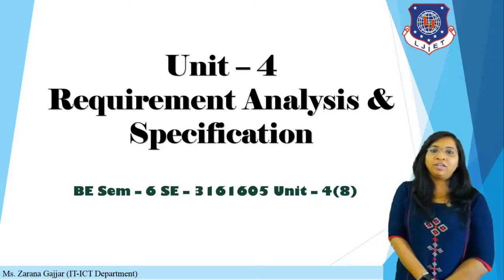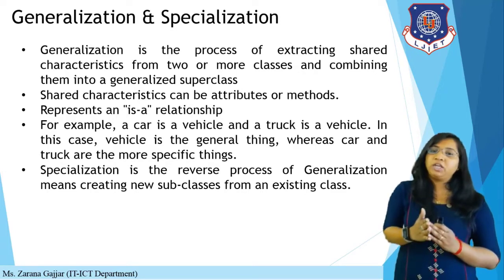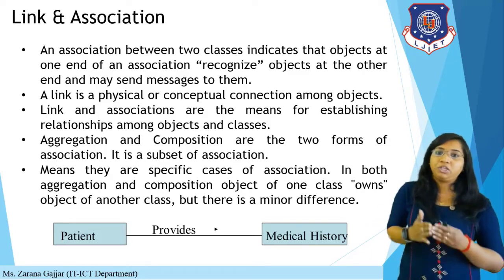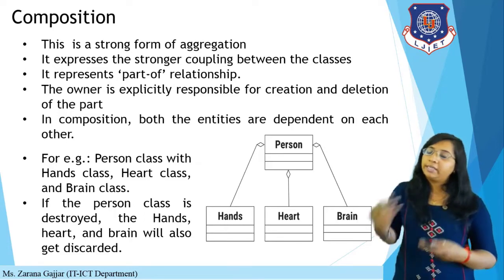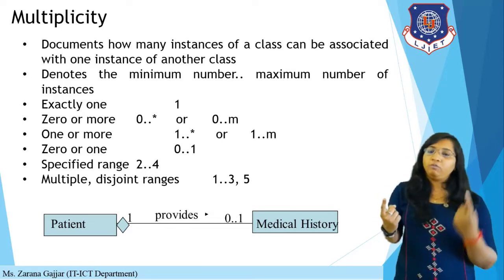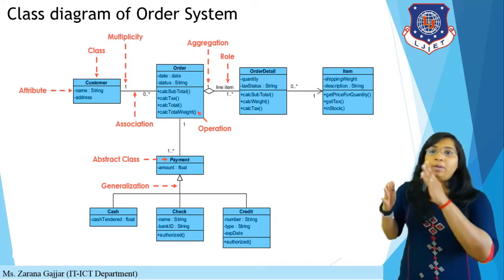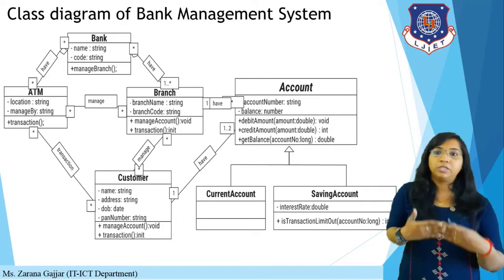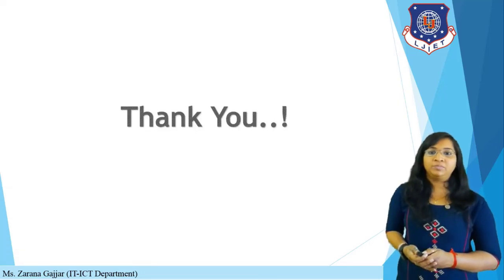Lec_32_Class Diagram (Part 2)| Software Engineering | IT Engineering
In this video you will learn about a Class model - A Class Diagram (Part - 2).